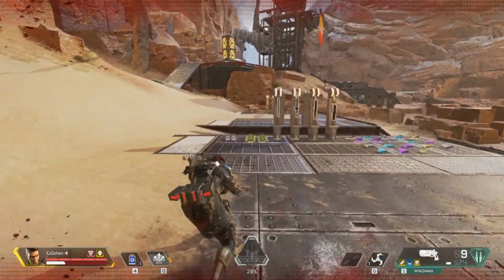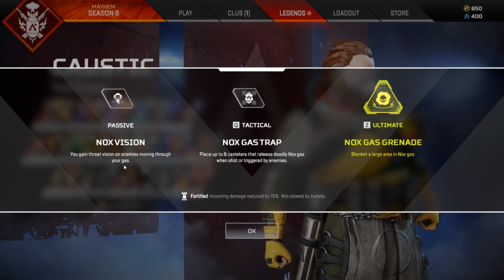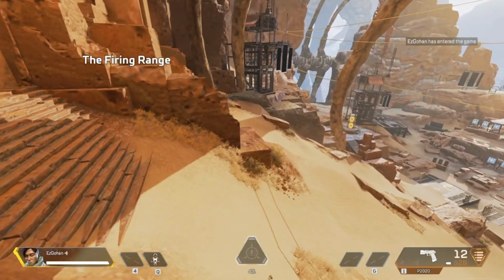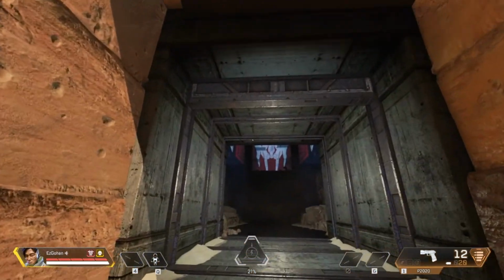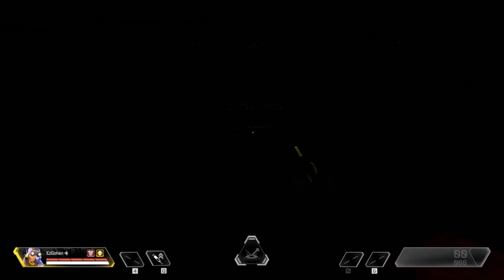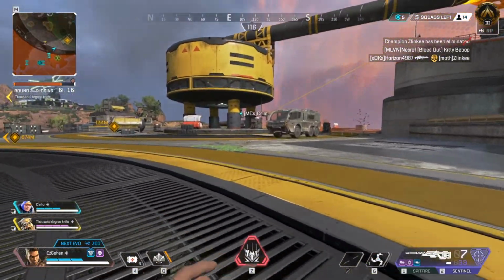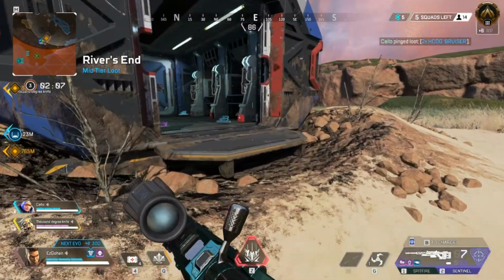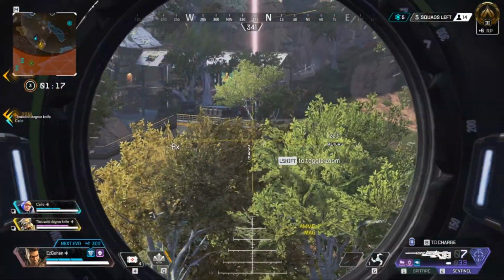Apex Beginners Guide #1 | Twitch Chatter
Hello and welcome to Twitch Chatter! Here you will see some of the best twitch clips and videos of your favorite content creators. If you like XQC, Sliker, Adept, Sodapoppin, Forsen, Jonzherka, Pokimane, NYYXXII and funny livestream fails you will enjoy this content. We also have clips from Reddit of your fave streamer as well. If you like gaming, streaming, funny, and amazing content this is the channel for you!

Check out some of our clips from Ninocentx and also games like Fortnite and Among Us! This is recommended for people who may like Mizkif, Maya, Macaiyla, Tyler1, Greekgodx, CX, Pokimane, Ludwig, Poke, Asmongold, Rocketleague, Shroud, League of Legends, Tfue, Summit1g, Myth, Trainwrecks, LSF, so stay tuned to catch some of the best twitch highlights on the internet!

This channel is based on posting the best clips of popular twitch creators like XQC, Sliker, Trainwreckstv, Mizkif, NYYXXII, Ludwig, Hasan, HasanAbi, Tyler1, Sodapoppin & many more... Some of them are also CLASSIC clips that will go down in history which ill be posting because they're too funny twitch clips not to post.

Twitch LivestreamFails Streamer Credits (clip is from one of these usually):
This channel is based on posting the best clips of popular twitch creators like XQC, Sliker, TXQCrainwreckstv, Mizkif, Ludwig, Hasan, HasanAbi, Tyler1, Sodapoppin & many more.. Some of them are also CLASSIC clips that will go down in history which ill be posting cos they're too funny twitch clips.